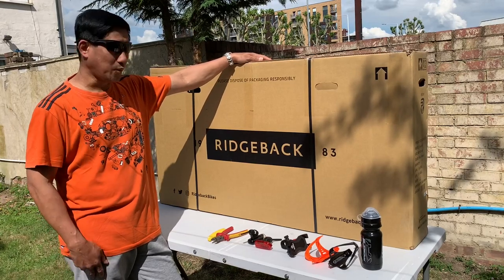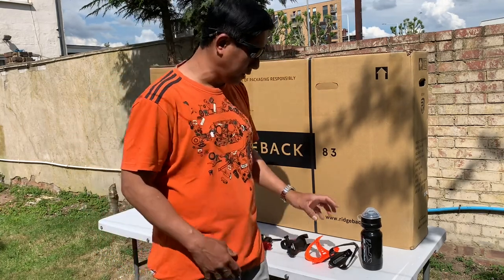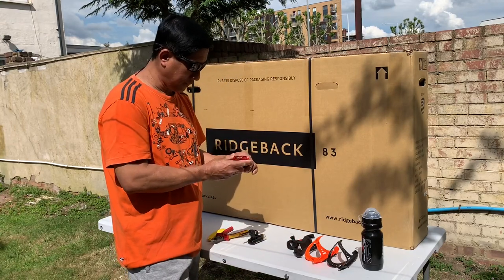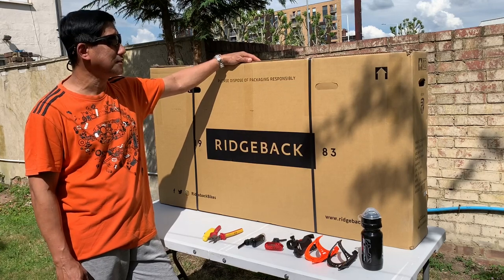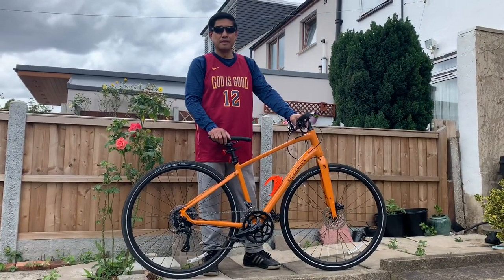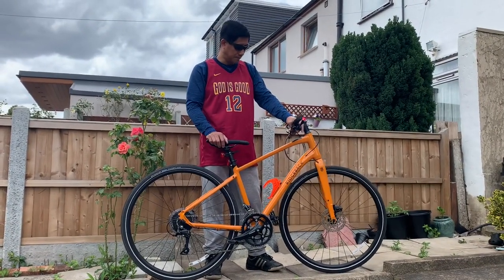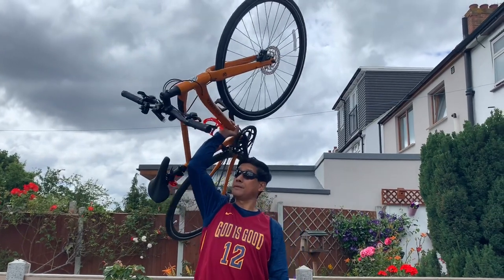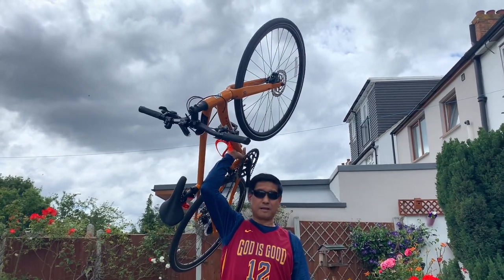Ridgeback Tempest Road Bike Unboxing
My Bike:
Ridgeback Tempest Medium
Road Bike
Carbon fork, Aluminium frame